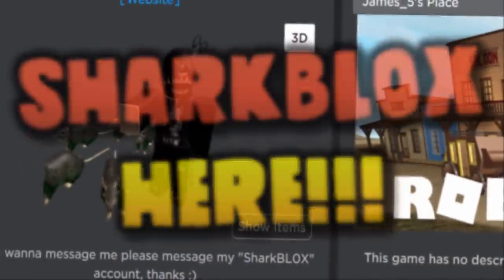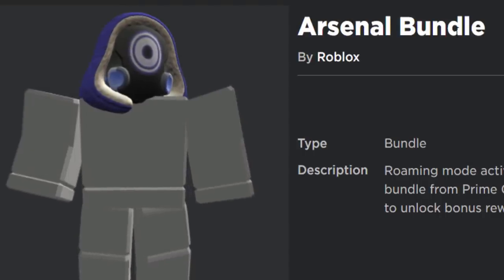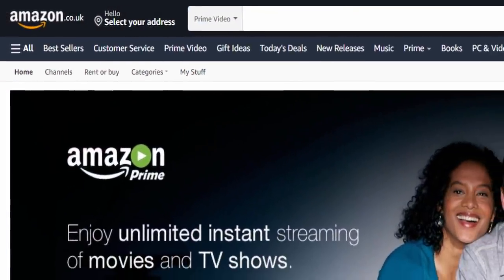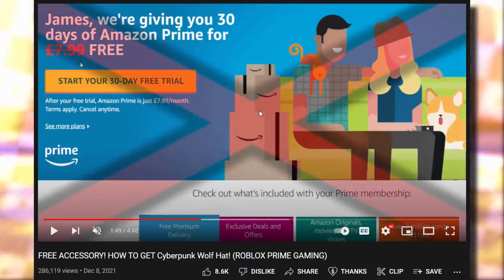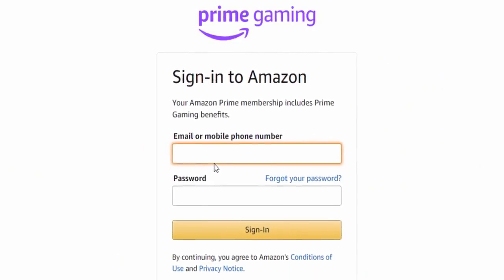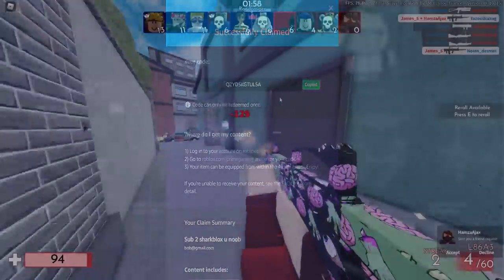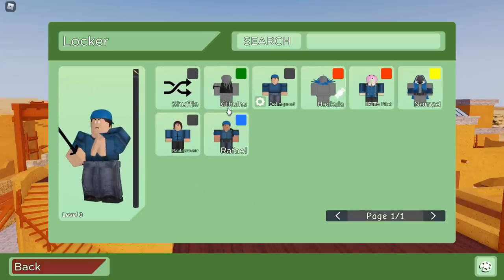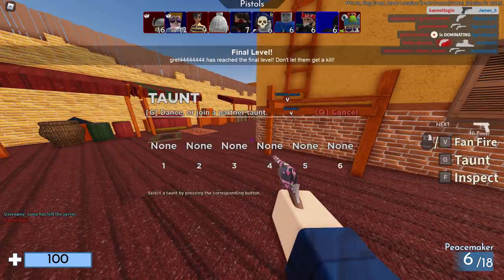FREE ACCESSORY! HOW TO GET Arsenal Nomad Bundle! (ROBLOX PRIME GAMING)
Today I’m going to show you guys how to get this free Roblox Aresenal bundle with 2 free hat accessories! Roaming mode activated. Redeem this exclusive bundle from Prime Gaming until June 15th, 2022 to unlock bonus rewards in Arsenal!